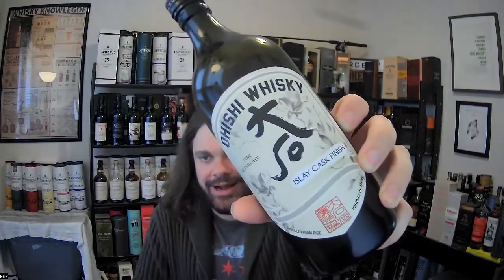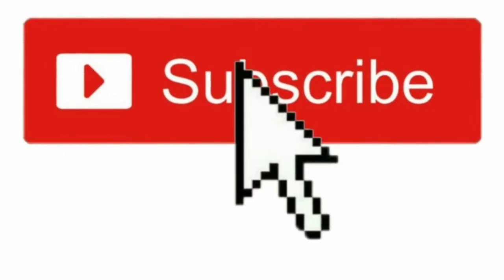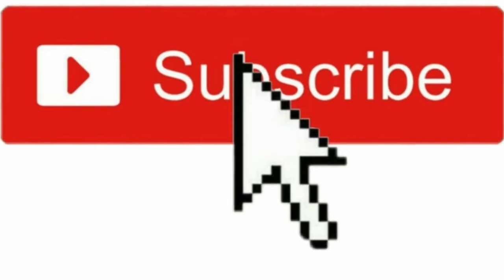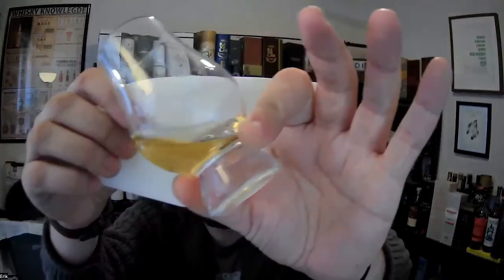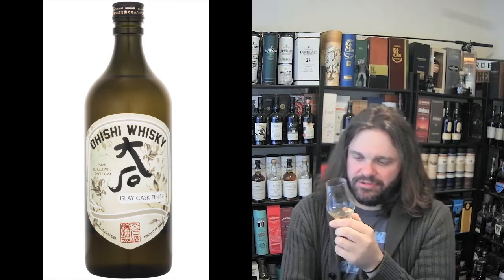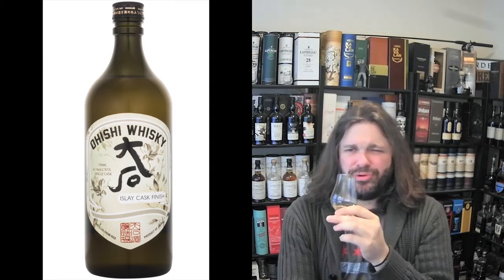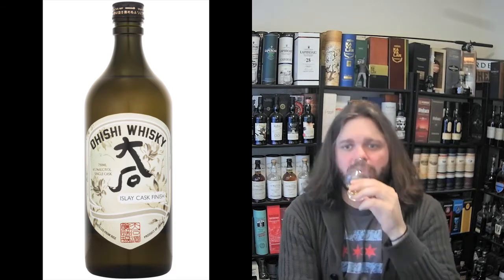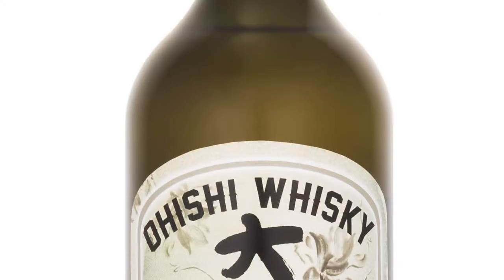Ohishi Islay Cask Finish - Whisk(e)y Review 217